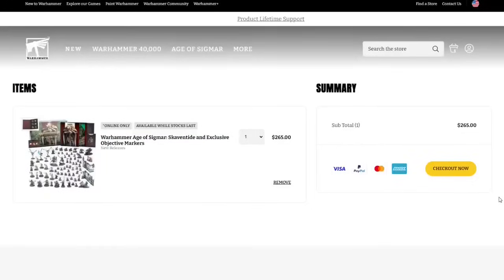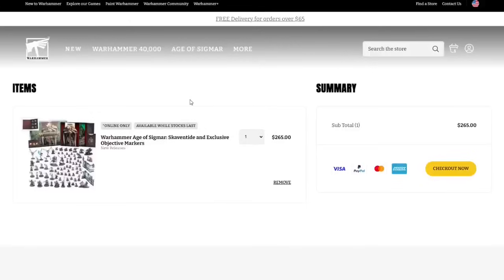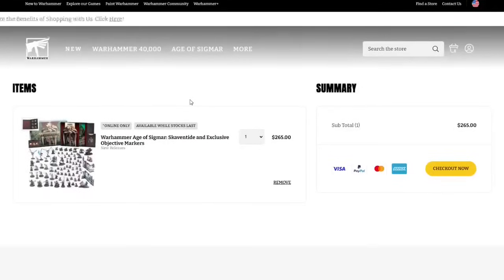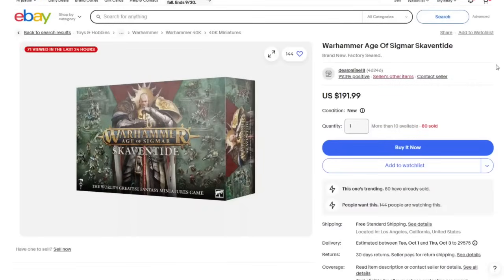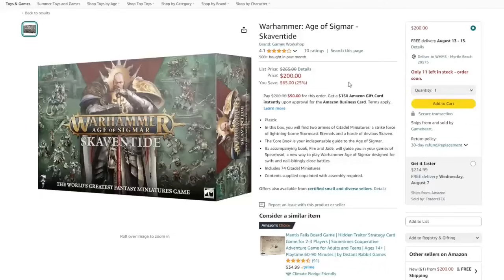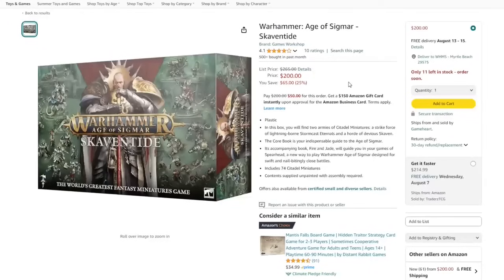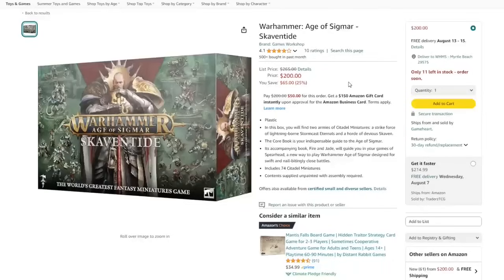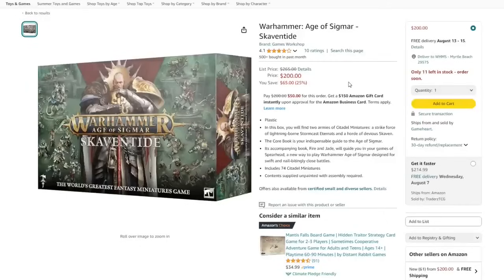***LIQUIDATION*** Games Workshop Prices BACKFIRE... Warhammer Age Sigmar Skaventide Discount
***UPDATE***
Games Workshop Just Dumped It's Entire Stock of Skaventide to the LIQUIDATORS

That didnt take long... Skaventide is here, and just like Predicted, it was massively over-produce, and already seeing Record Discounts from the Liquidators! All the Hype in the World, couldnt make up for the Lack of Demand, to absorb the hundreds of thousands of copies of Skaventide, flooding the market! secure your copy of AoS 4.0 Skaventide Launch Box at a huge Discount!

Skaventide    $265  MSRP
Skaventide Now ONLY $190 & Headed LOWER